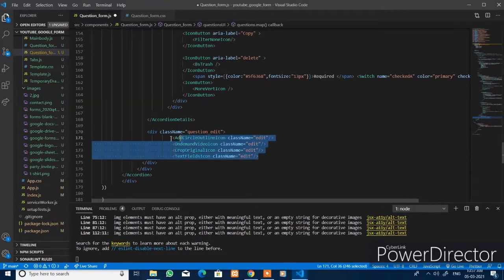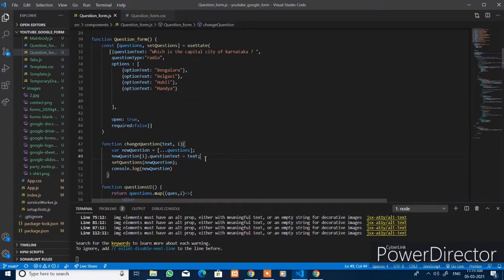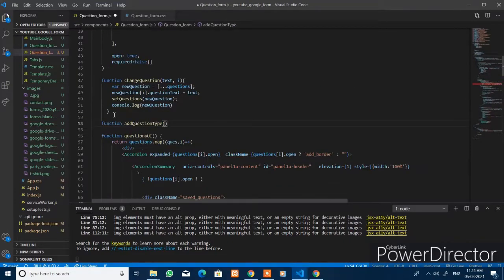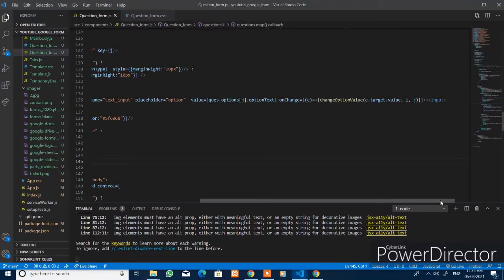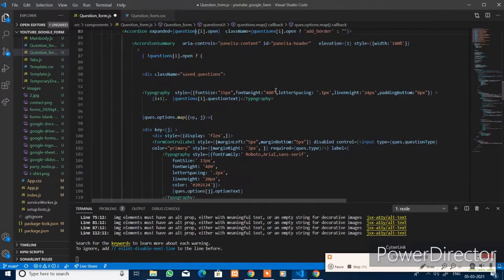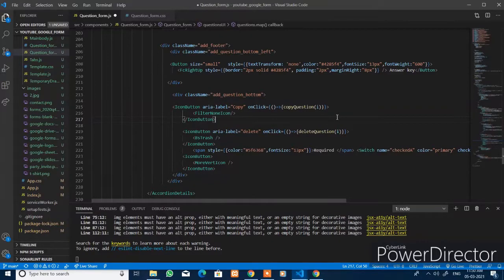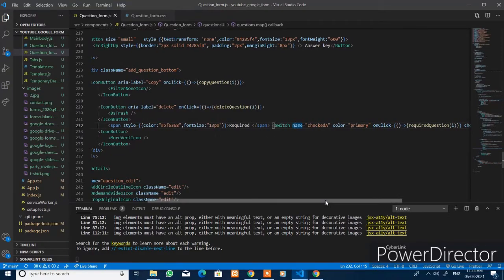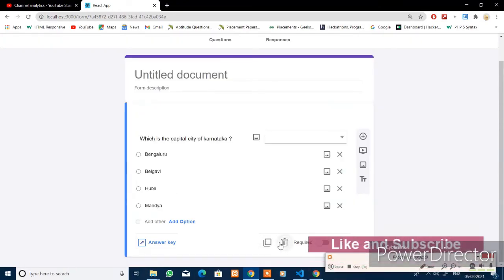Google Form Clone | Question Form | part-2